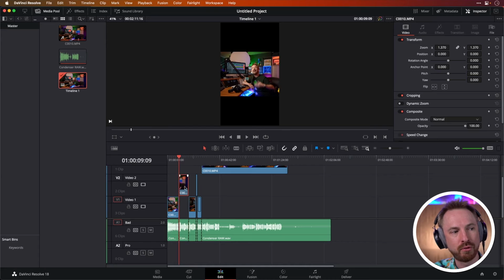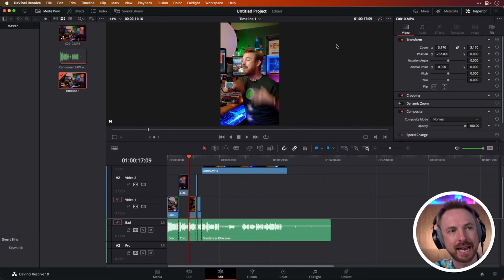How to Export Video in DaVinci Resolve - Best Settings For Various Formats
In this video we are going through all the settings you need to export your projects in DaVinci Resolve.

Key Video Moments:

0:00 Video Start
0:20 Exporting 1080p
2:00 Exporting 4K
3:05 Exporting for YouTube Shorts and Social Media Reels